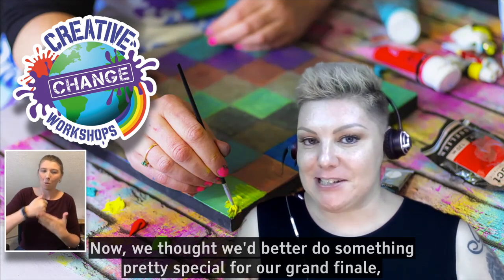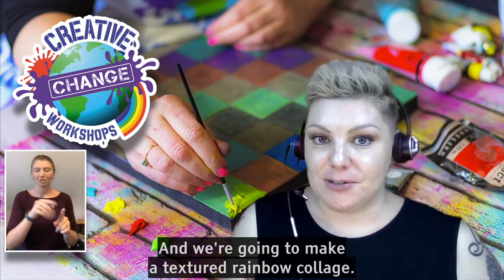Free Art Workshop! Upcycled Rainbow Collage. Workshop Week 16. BSL & Deaf accessible.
In this week's free art workshop, Hannah shows you how to create a textured rainbow collage using materials that would otherwise be thrown away.

This tutorial is part of the social justice topic on The Environment. Watch our information video including an animation with Herbie and interview with artist Charles Hustwick

Backed by Arts Council England, Prettys Solicitors and Suffolk Archives, Artist Hannah Aria brings you the Creative Change Workshops, a series of 16 FREE online creative workshops for adults.

On Friday evenings at 8pm you have an opportunity to join Hannah’s interactive “Show and Tell” live-streamed TV programme online, where your art on that week’s theme can be featured alongside hers.

To receive all the links and be part of the Creative Change Workshops sign up